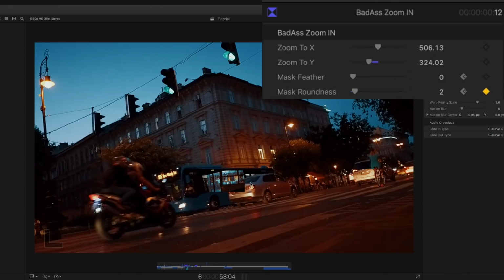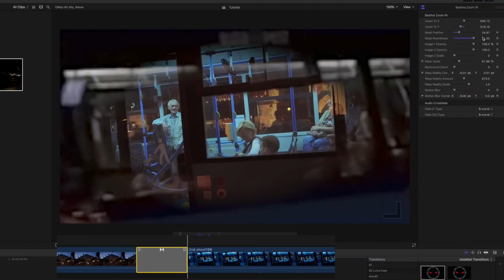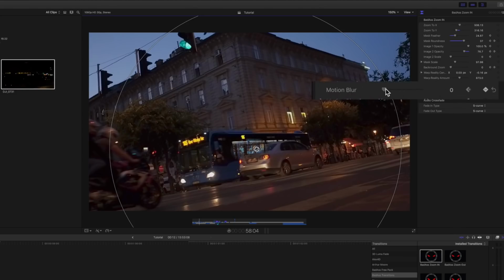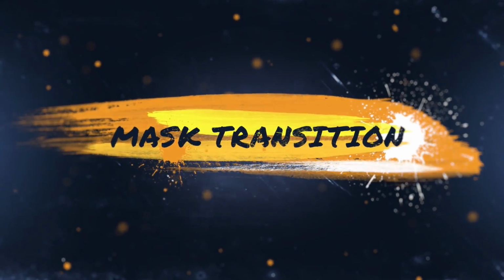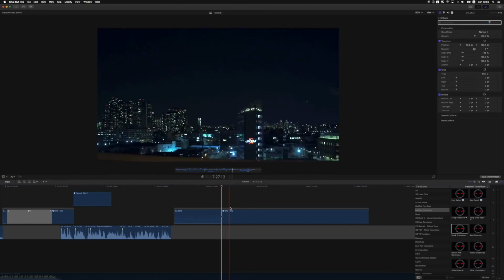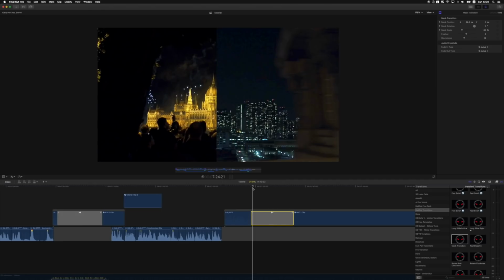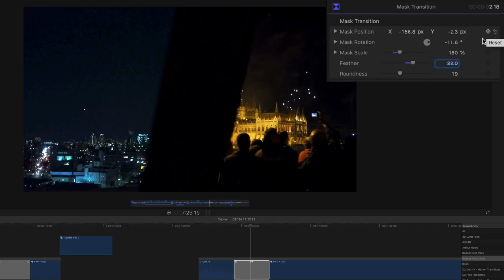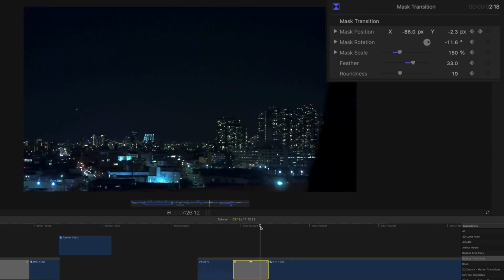Make AMAZING Videos With Those FREE Plugins | FCPX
2nd Camera:
Black Magic Pocket Cinema Camera

Lenses
Slr Magic Lens

Panasonic 42.5 (Amazing for B-Roll)

Dji 1.7 15mm